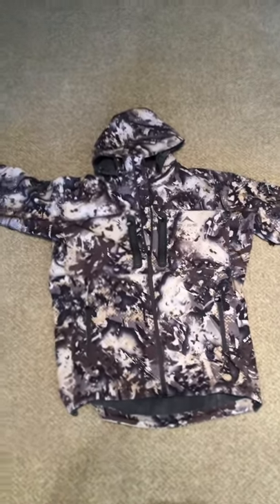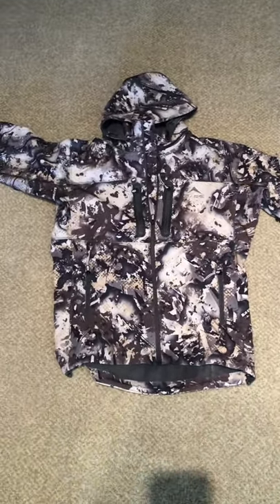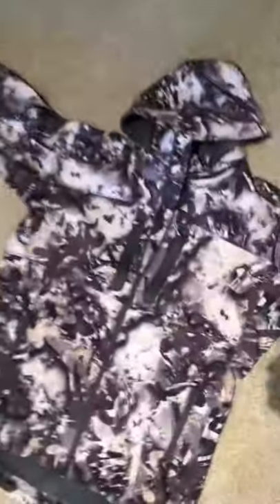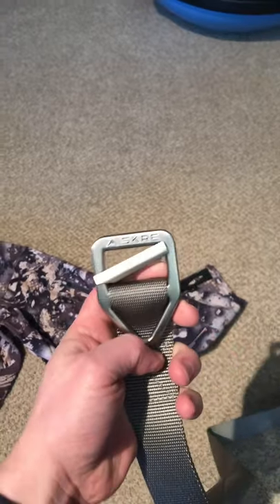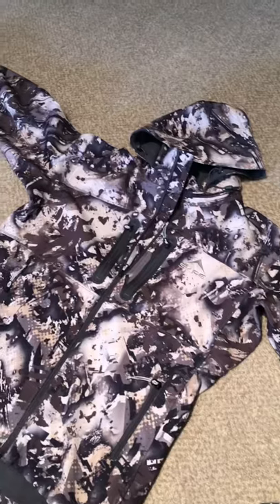Skre Hardscrabble Hunting Jacket First Look! | The Off Grid Hunter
Just got my Skre Hardscrabble jacket and will be doing a full review once I have field tested it. I have bought a lot of KUIU gear in the past and that is the part that has always killed me.

The cut and feel are very similar to the Kuiu guide jacket so if your a Kuiu owner and want to try this gear out just know the sizing fits small like Kuiu.